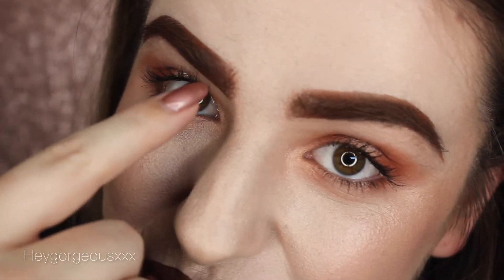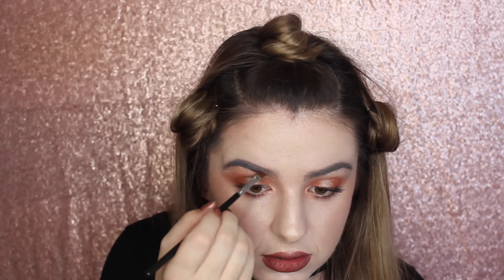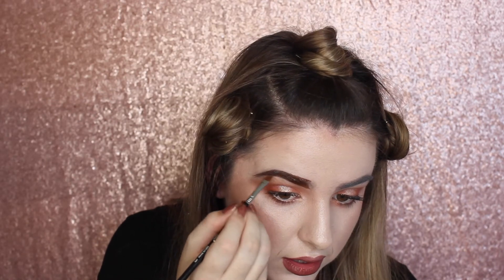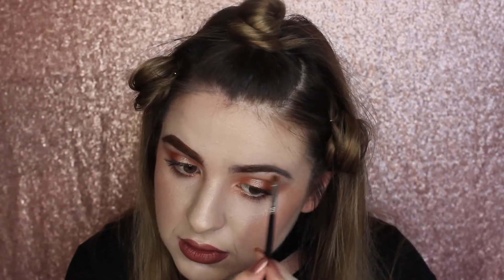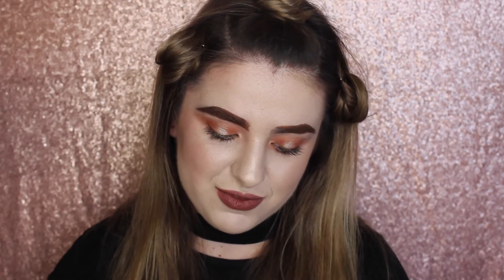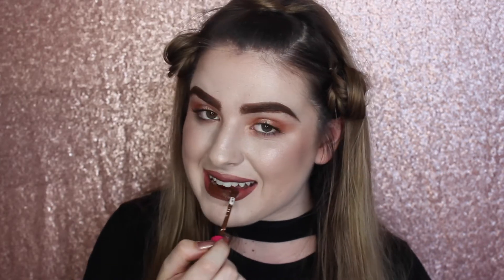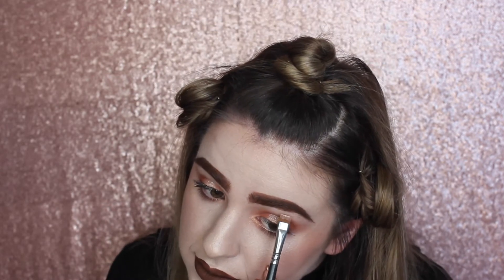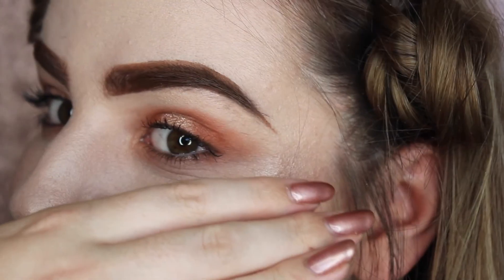How to: LIQUID LIPSTICK Filled In BROWS!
Yes I know my hair looks crazy.. but were all mad here right?!
Today we've created thick, bushy eyebrows filled in nicely and perfected with brown liquid lipstick! Perfecto
CHANGE AND WATCH IN HD IN SETTINGS xx

I would love to know what you want to see next! Whether it's more morning/night routines, glitter eye looks, contouring-strobing, how to fill in eyebrows and be a brow expert, skincare routine, hair tutorial's, GRWM's, OOTD's I'm open for all ideas! xo